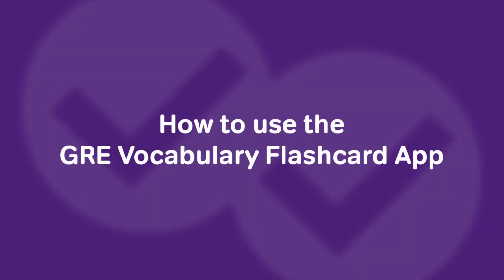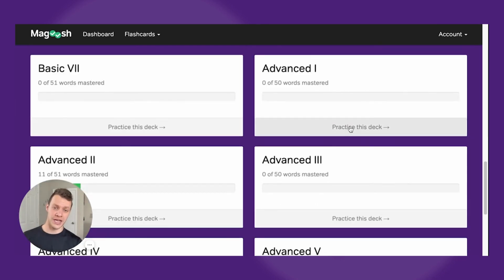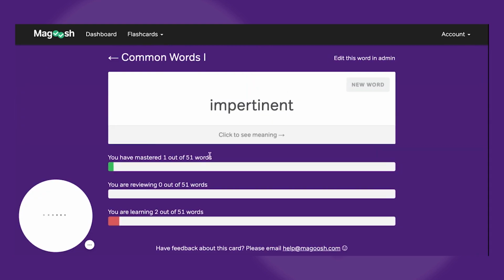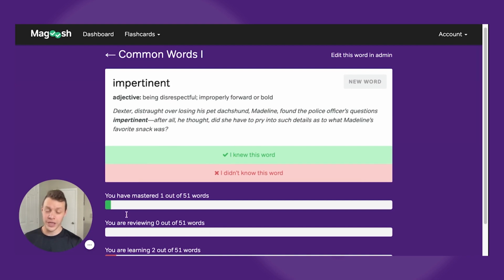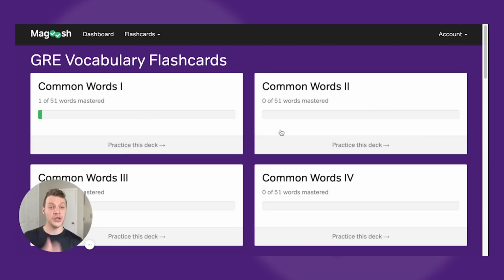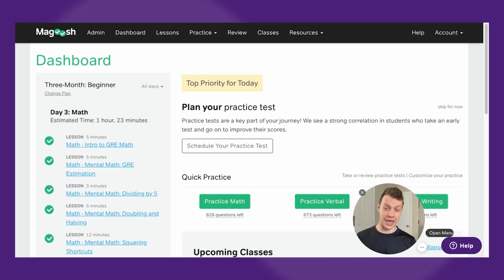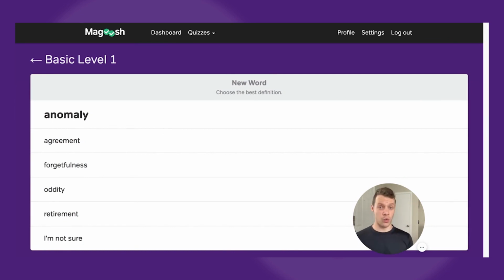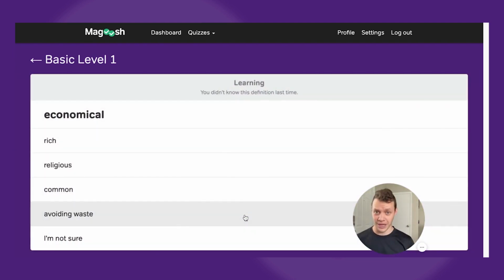How to Use GRE Vocabulary Flashcards to Boost Your Score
In this video, GRE expert, Mason, will show you how you can use flashcards--or Magoosh's free GRE Vocabulary Flashcard app--to quickly and effectively learn GRE vocab:

00:00 - Mason introduces himself and the GRE
02:13 - Tips for using traditional paper flashcards
02:41 - 1) Pull your word from practice problems
03:42 - 2) Add a memorable example sentence to your flashcard
05:18 - 3) Let someone else be in charge of the deck
06:49 - How to use the GRE Vocabulary Flashcard app
10:28 - How to use the GRE Vocabulary Builder app
13:10 - Pro Tip: Use it or lose it!